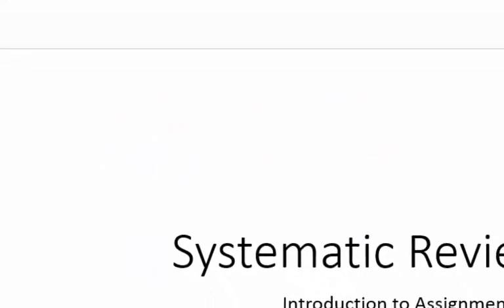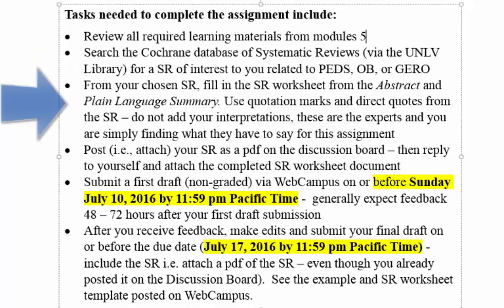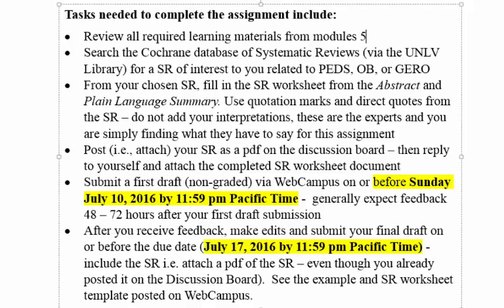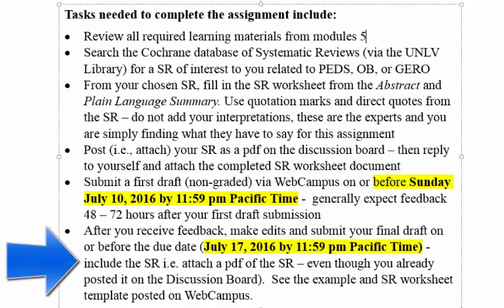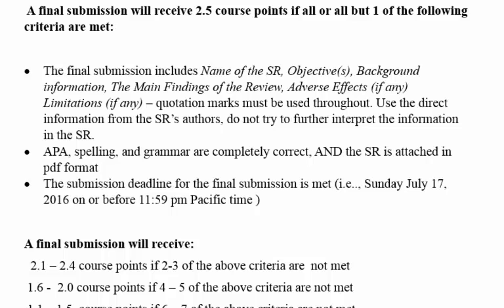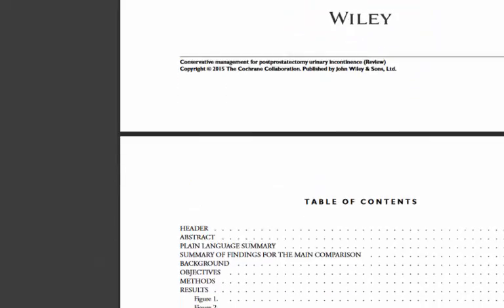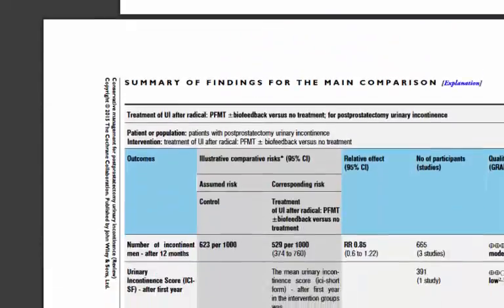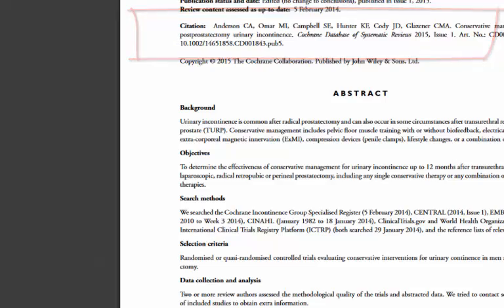SR assignment 3 informational video